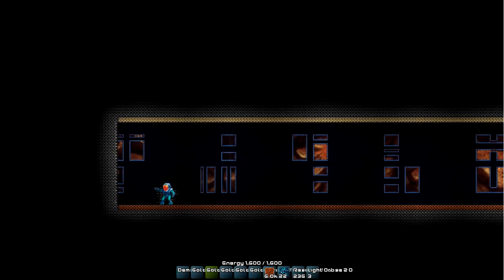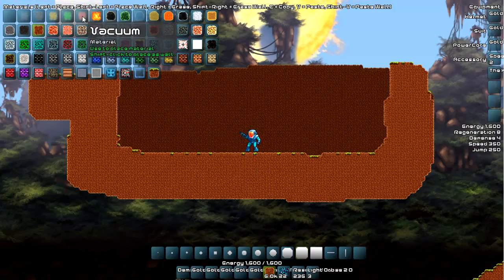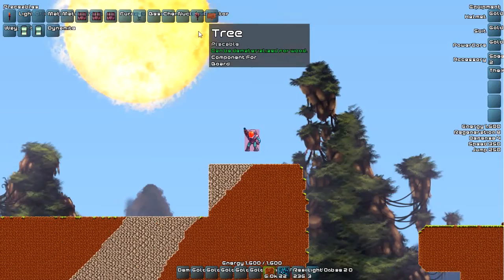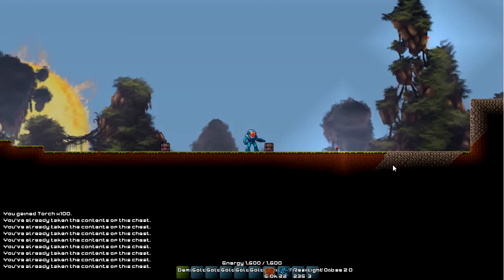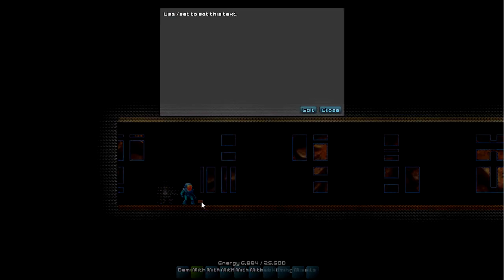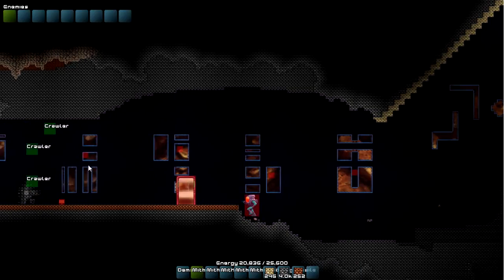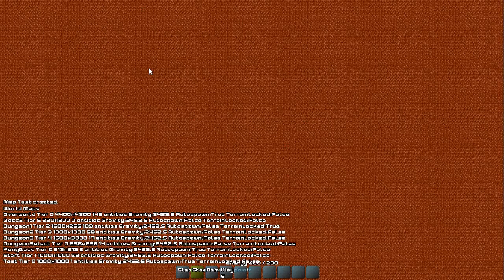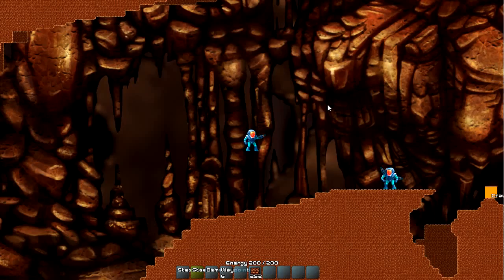Asteria Creative Mode Tutorial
This video will show you how to use creative mode to design levels.